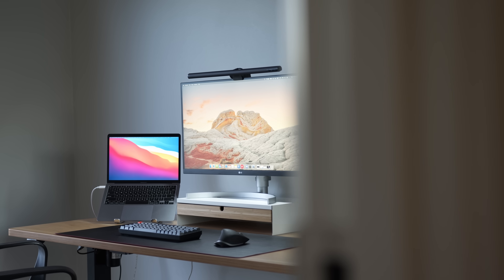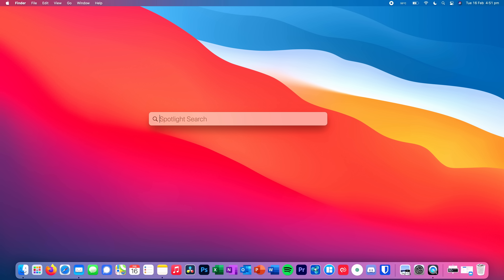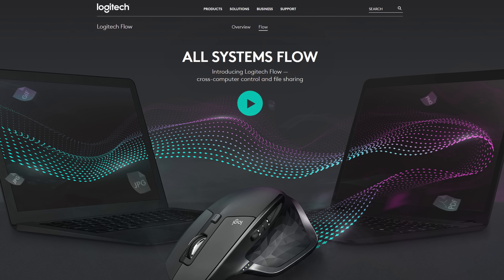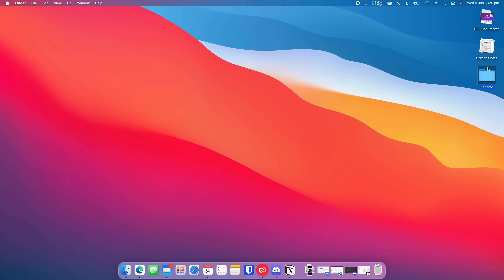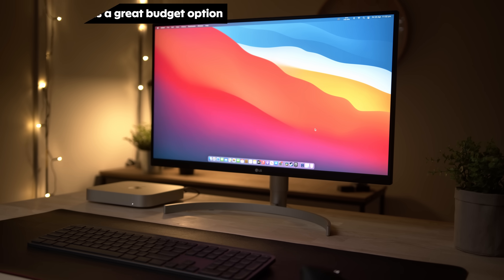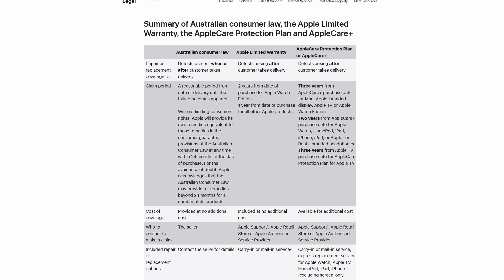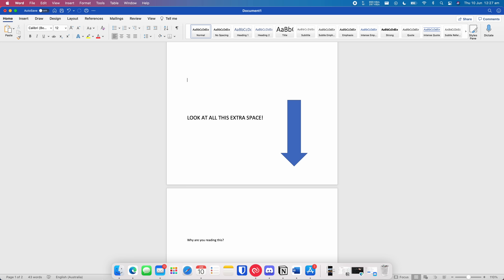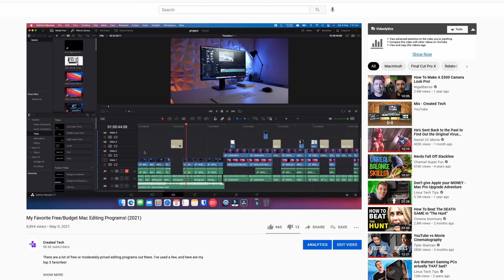30 Mac Tips and Tricks in 8 Minutes!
Are you new to Macs and macOS? Or perhaps you've been using your MacBook, iMac, or Mac Mini for a while already? In this video I go over some awesome tips and tricks that you might not know, as well as some software tweaks, apps, and accessories!

⮕ Mac Mini Mount
⮕ Logitech MX Keyboard
⮕ Keychron Keyboard
⮕ Screen cleaner solution
⮕ Microfibre cloth
⮕ Dell U2720Q
⮕ LG 27UN850
⮕ Dell P3421W